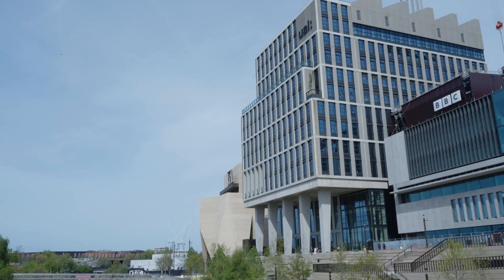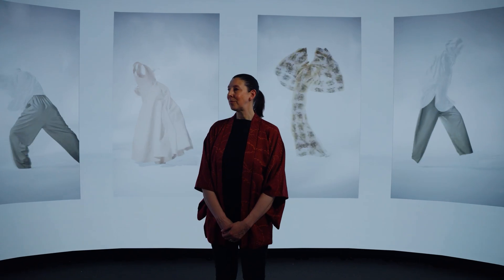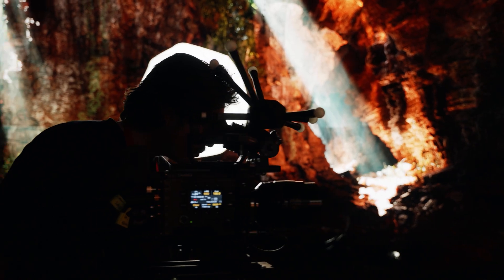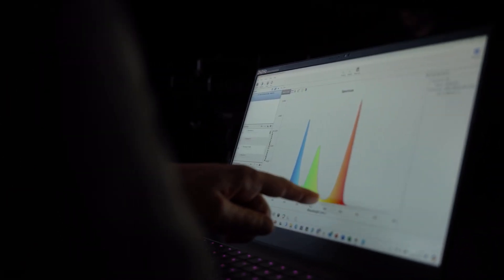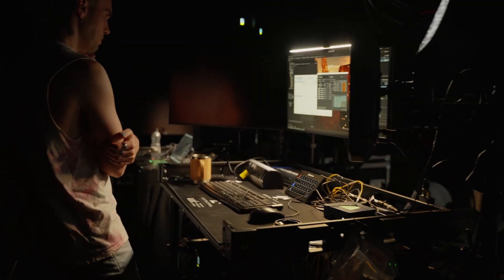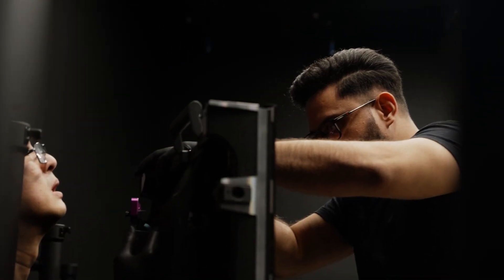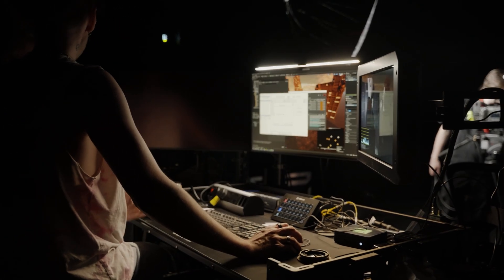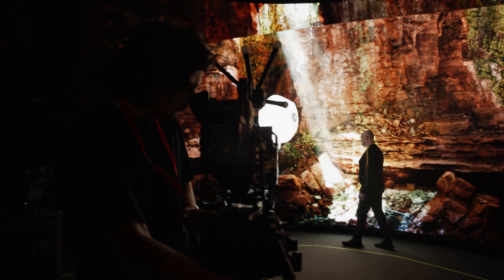Behind the Scenes of VERONA at the University of the Arts London | Virtual Production｜Sony Official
Go behind the scenes of world's first installation of Crystal LED VERONA at the University of the Arts London.  See what was done with the full collaboration with UAL.
Sony will continue to work closely with creators to develop new creative solutions to support their vision.

Welcome to the official YouTube channel for Sony's Entertainment, Technology & Services (ET&S) business segment!
On this channel, we deliver a world of entertainment co-created with creators, featuring the latest event updates, introductions to products and services, behind-the-scenes, and more.